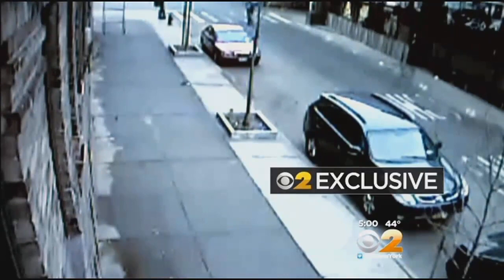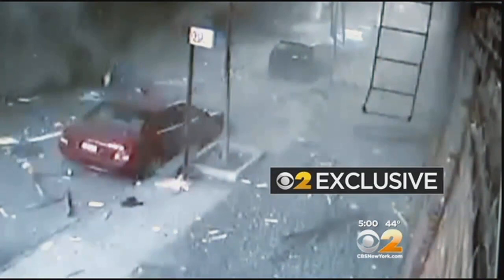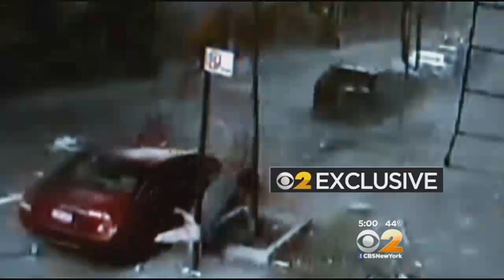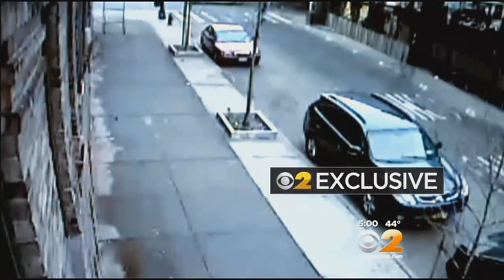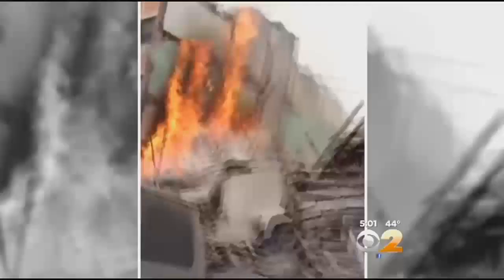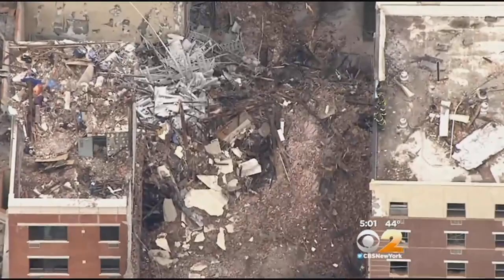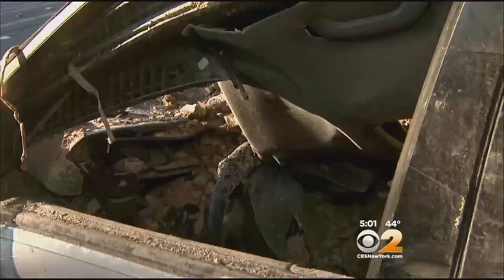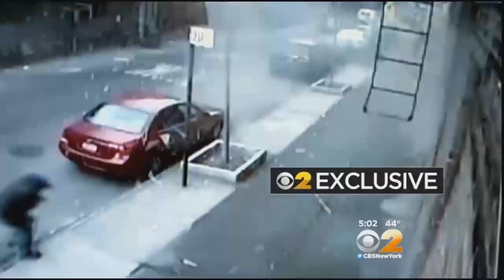CBS 2 Exclusive: Surveillance Video Shines New Light On East Harlem Explosion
Exclusive video obtained by CBS 2 shows security camera footage from across the street the moment two East Harlem buildings exploded and collapsed. CBS 2's Kathryn Brown reports.